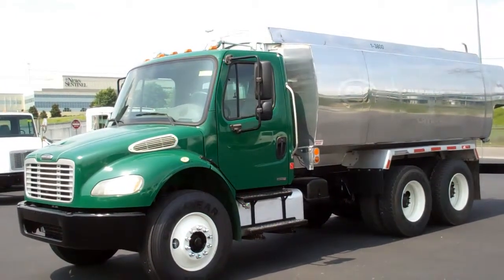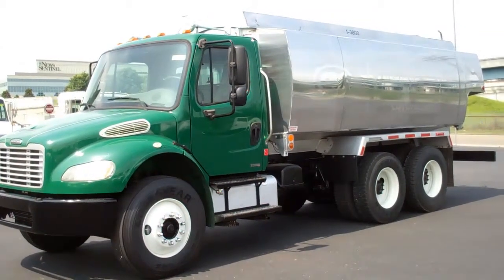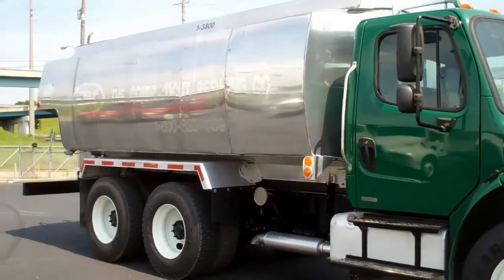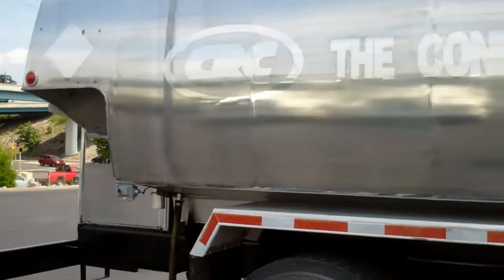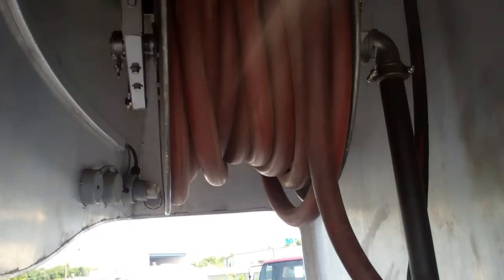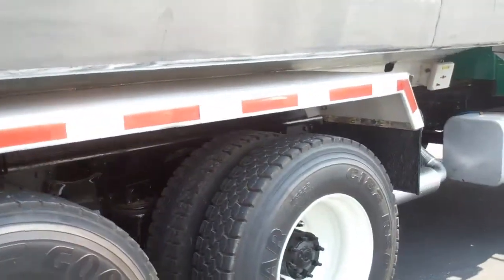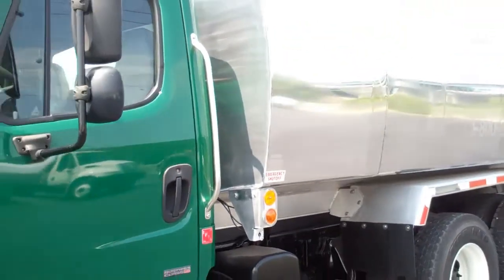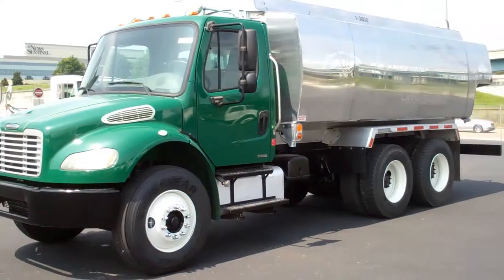2006 Freightliner M2 with 3600X1 Alum Tank Stock #060039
2006 Freightliner M2, Caterpillar C 7 @ 250hp, Eaton Fuller (RT-6609A) 9 Speed Transmission, Power Steering, Air Brakes, Air Conditioned, Cruise Control, AM/FM Radio, Mirror Heat, Power Windows, Power Door Locks, Differential Lock, 2 -- 100 Gallon Aluminum Fuel Tanks, Block Heater, 11R 22.5 Tires on Steel Buds, 4 Bag Air Ride Suspension,, 52,000 GVW.

1995 Trans-Tech 3600 Gallon 1 Compartment Aluminum Tank, MC306, 2 1/2″ Blackmer Pump, 2″ Neptune Meter & Register with Auto Stop & Ticket Printer, New Hannay Hose Reel with around 125′ of Hose & Scully Nozzle, Air Operated Internal Valve, Blanked for Bottom Loading